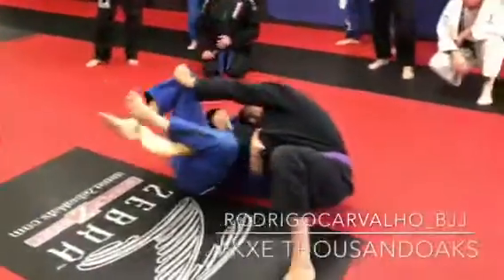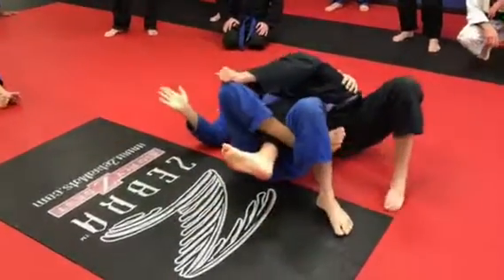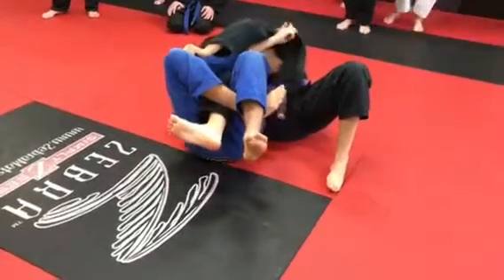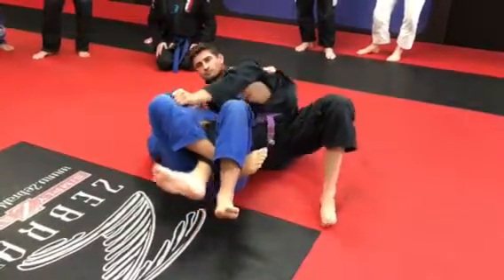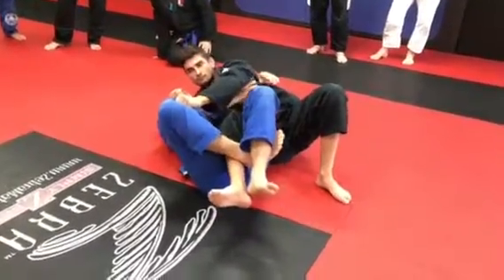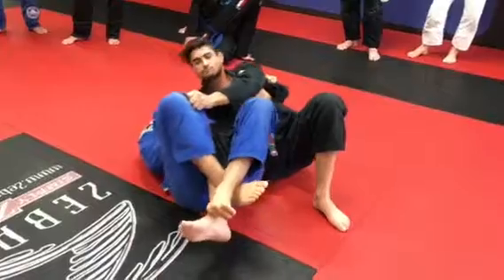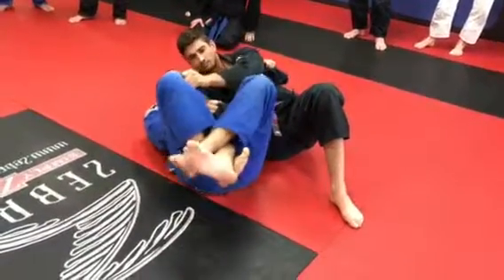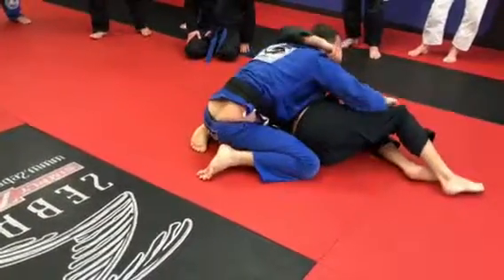Sweep from the half guard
Bjj technique
Bjj all levels
Brazilian Jiu Jitsu technique
Brazilian Jiu Jitsu all levels
Bjj begging